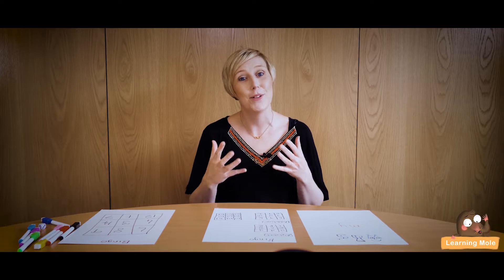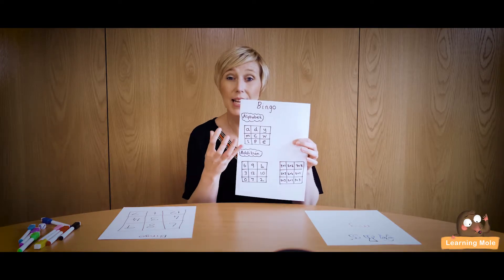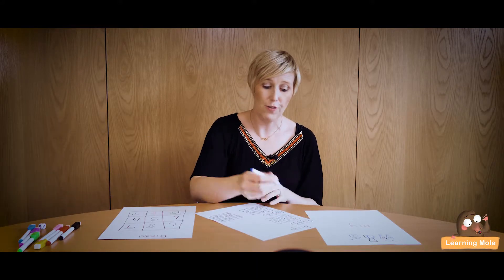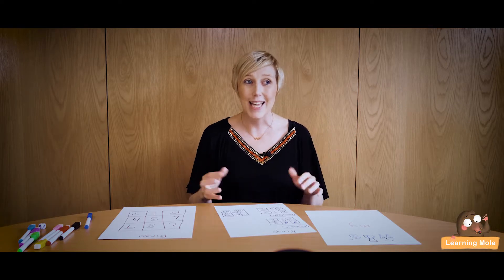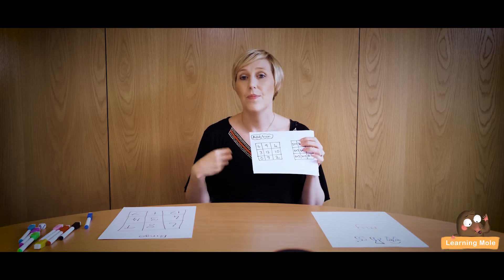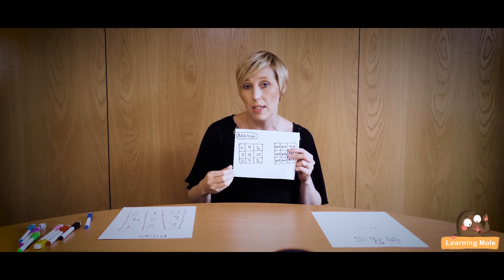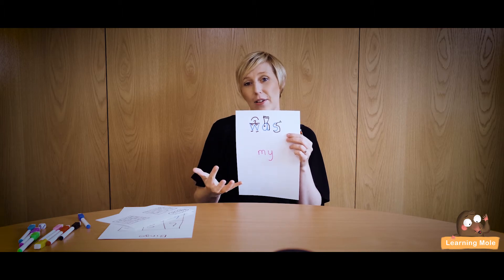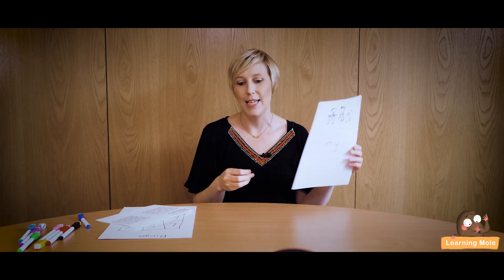Bingo for Kids | Homeschool Activity | Homeschooling | Learning at Home | Maths Game for Kids